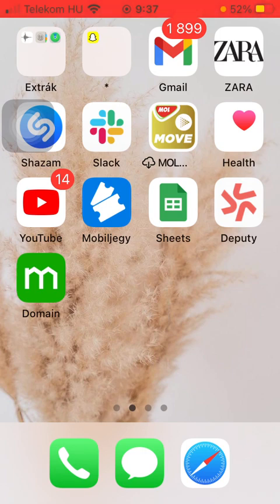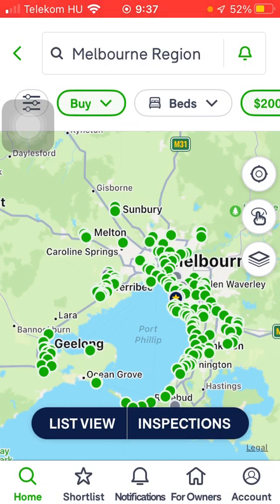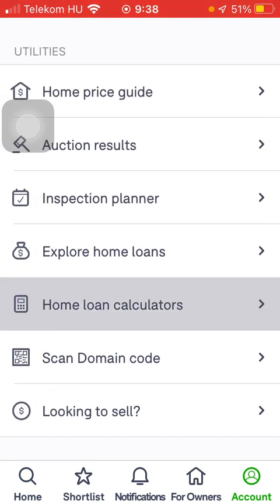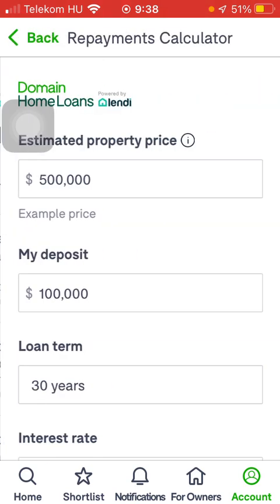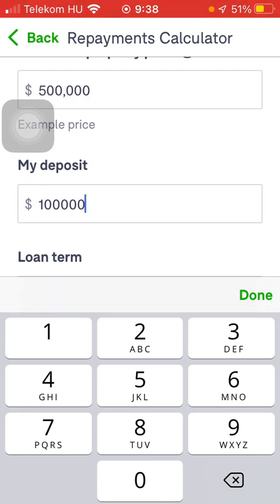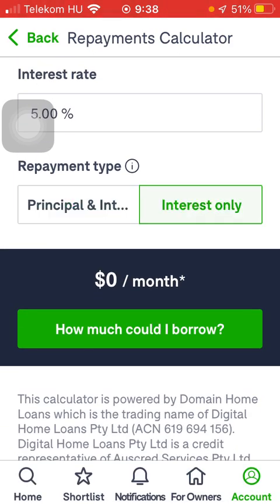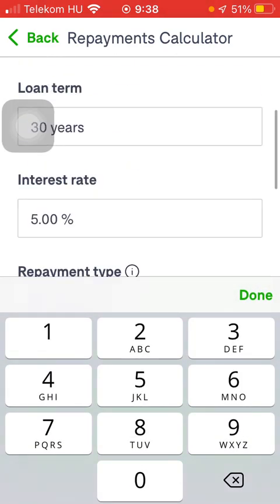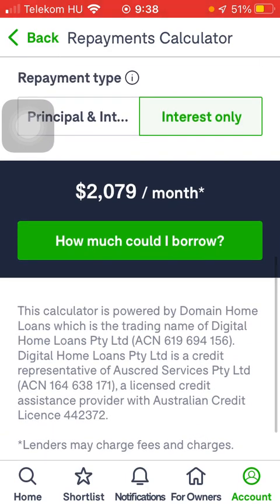How to use the loan repayment calculator on Domain Real Estate & Property?